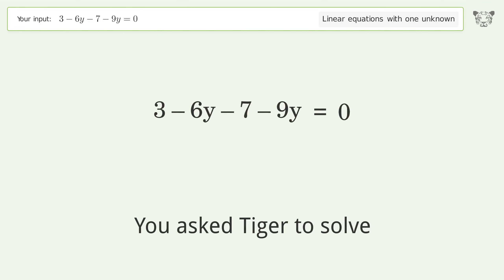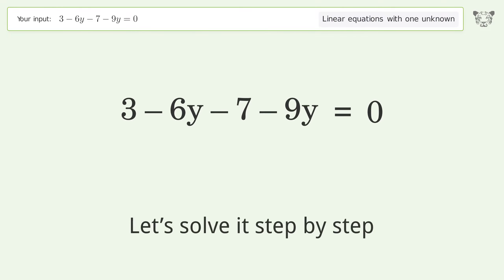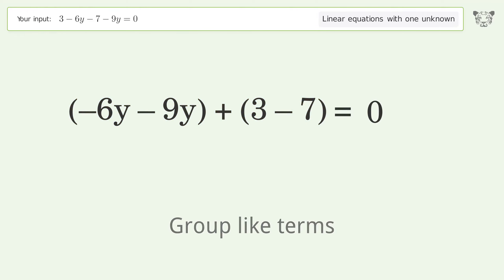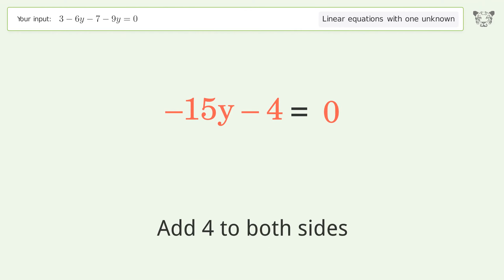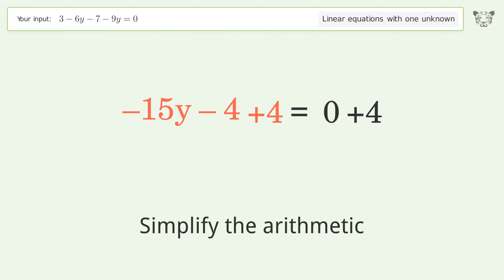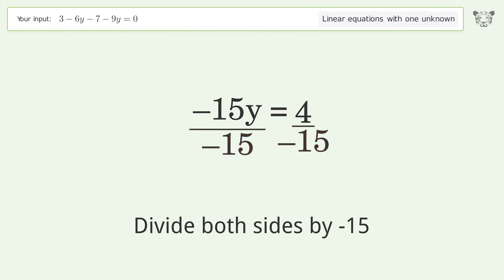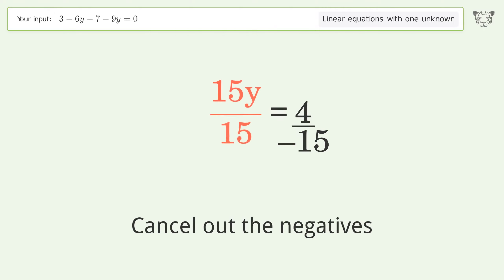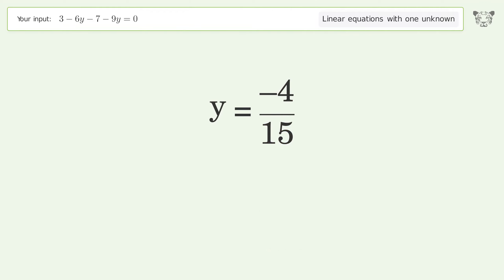Linear equation with one unknown: Solve 3-6y-7-9y=0 step-by-step solution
Solving 3-6y-7-9y=0 using the linear equation with one unknown solver

for a step-by-step and more tips and tricks for dealing with linear equations with one unknown.